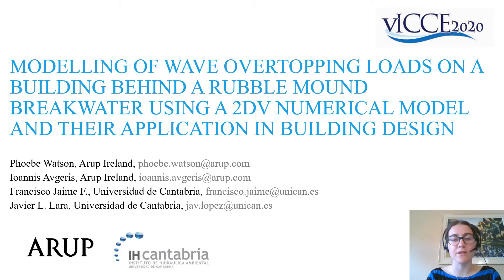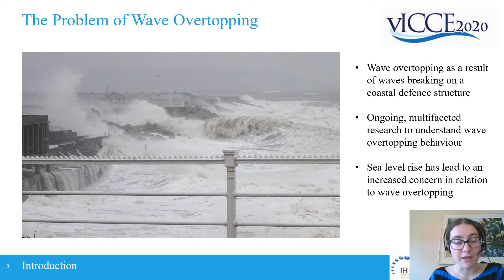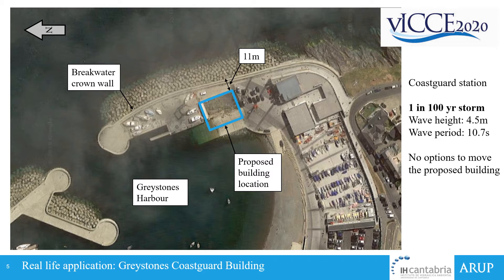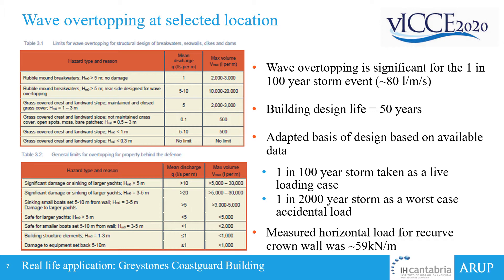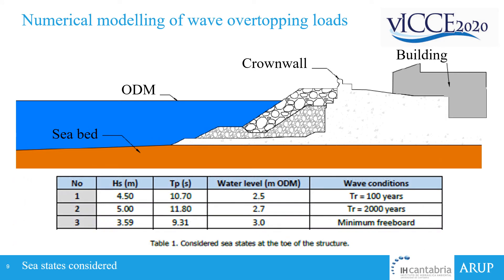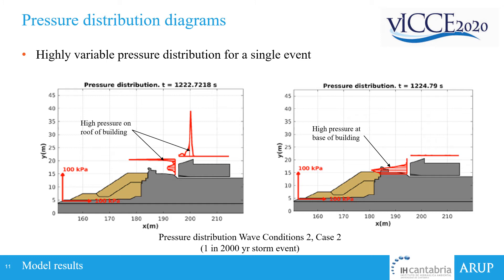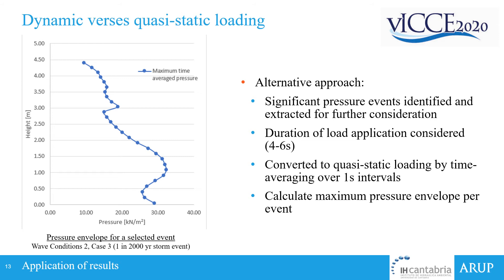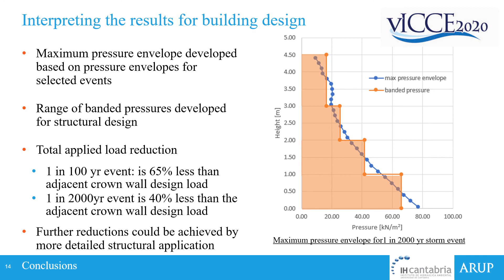Session #110 - Phoebe Watson: MODELLING OF WAVE OVERTOPPING LOADS ON A BUILDING BEHIND A RUBBLEMOUND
Short Abstract: This study considers the wave overtopping loads on a
building behind a rubble mound breakwater using 2D
numerical modelling. The building will be used as Coast
Guard station in Greystones Marina, which is located on
the Irish Sea. The applicability of the numerical
model in predicting wave overtopping forces is discussed.
Appropriate design wave conditions are considered and
the resultant loads are assessed to determine their
impact on the design of the proposed building.